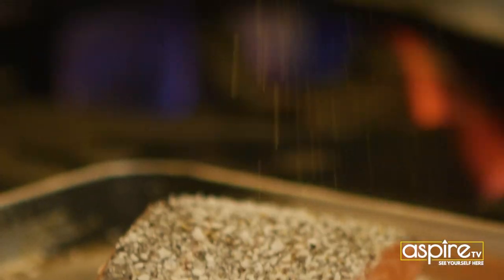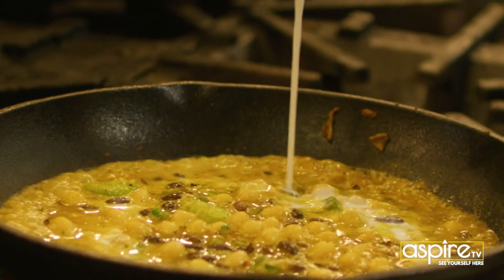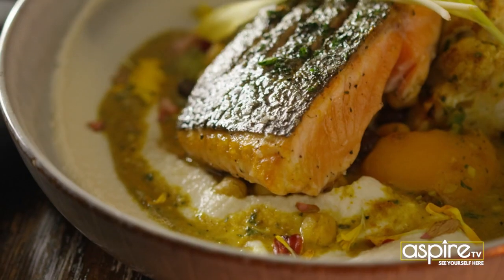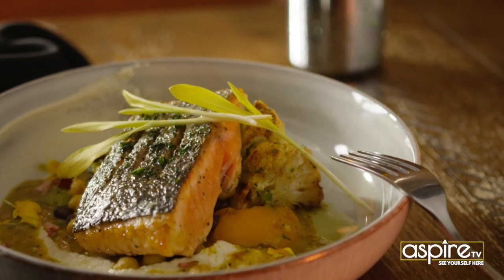City Eats Atlanta with FarmED Kitchen and Bar Tonight!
Chef Shular shows Zak how FarmED Kitchen and Bar combines flavor with nutrition with a delicious salmon course that will have your mouth watering 😋

See how The SHULAR Institute always delivers on a satisfying meal TONIGHT on a new episode of City Eats Atlanta at 8PM ET. Only on aspireTV!